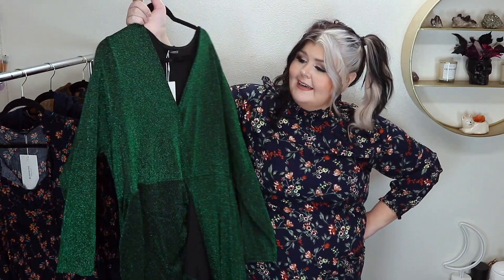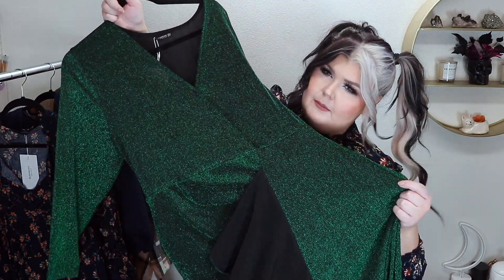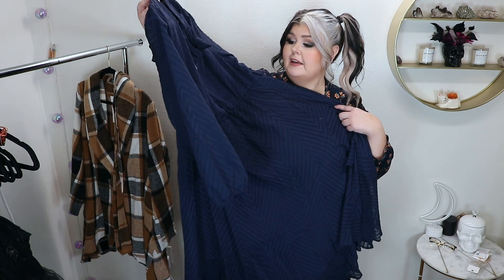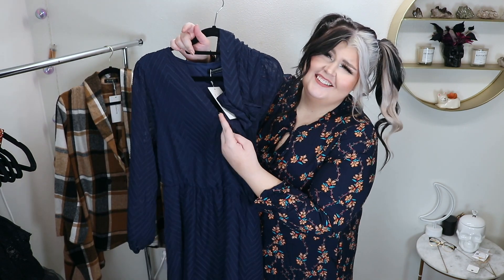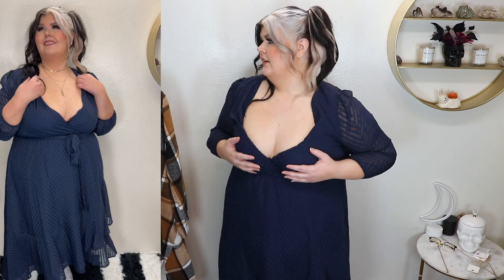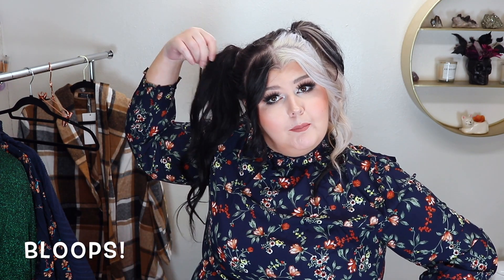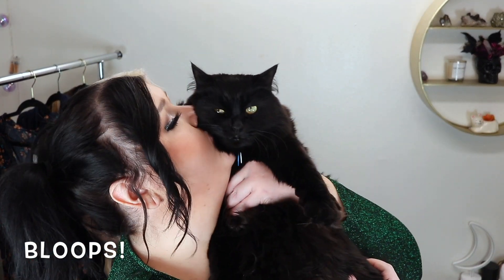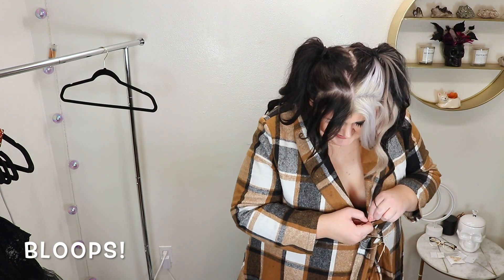Bloomchic Plus Size Holiday Try On Haul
LINKS & MY STATS

FULLEST PART OF BUST - 51"
WAIST -  47.5"
HIPS - 54"
HEIGHT - 5'9

FLORAL TOP -

BOOTCUT JEANS -

GREEN GLITTER DRESS -

NAVY FLORAL PRINT DRESS -

NAVY DRESS -